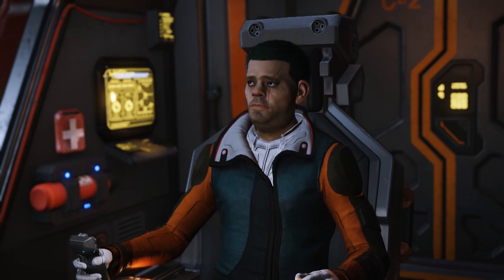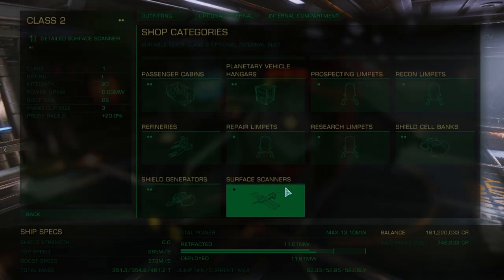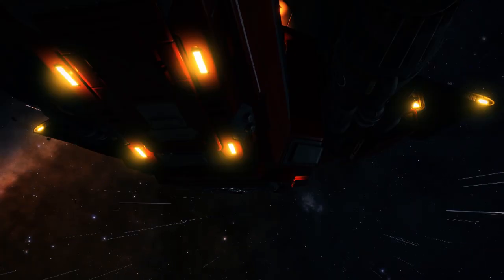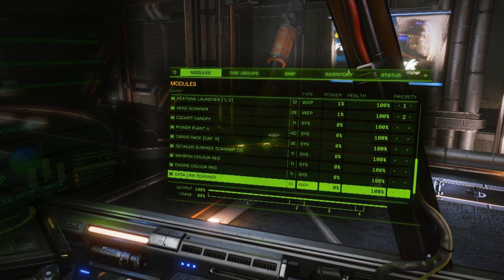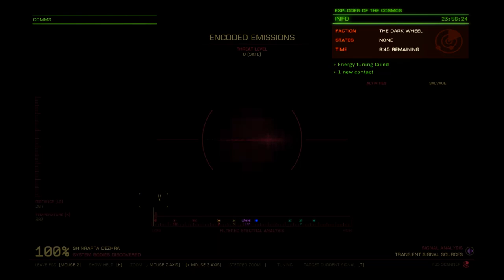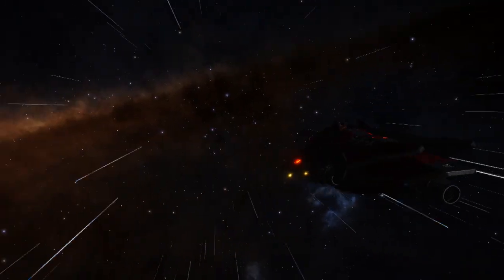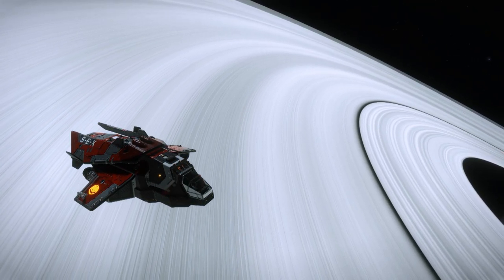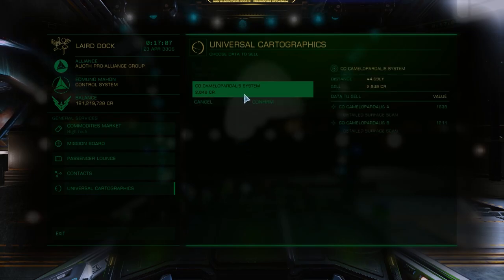Spatula's Crackpot Elite Dangus Theories: Universal Cartographics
How does Universal Cartographics make their money and what do they want?

Conspiracy theories, speculation and unfounded rumours within Elite Dangerous - this is Spatula's Crackpot Elite Dangus Theories.